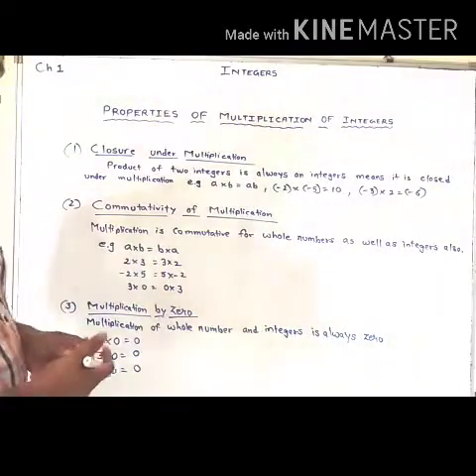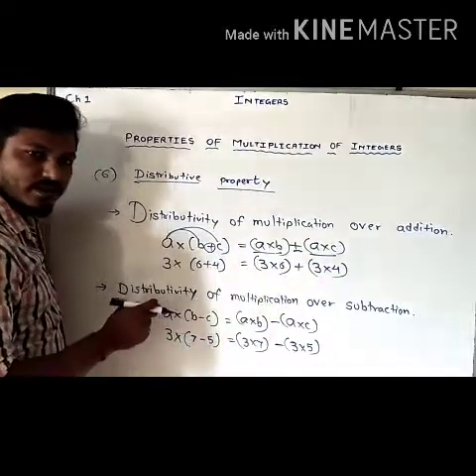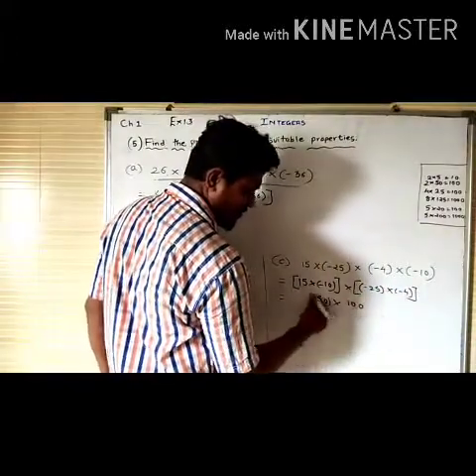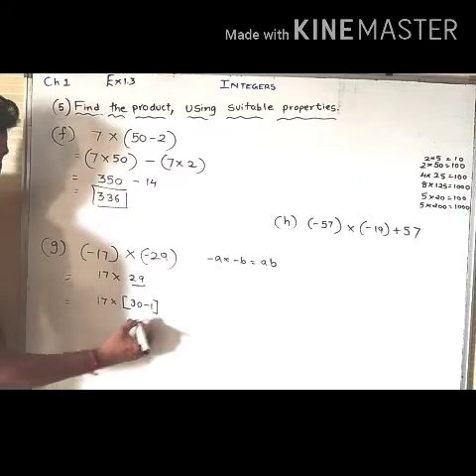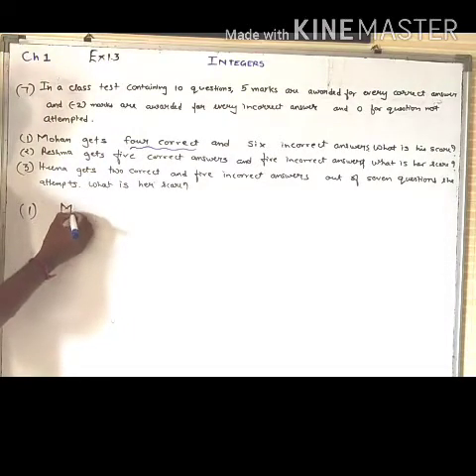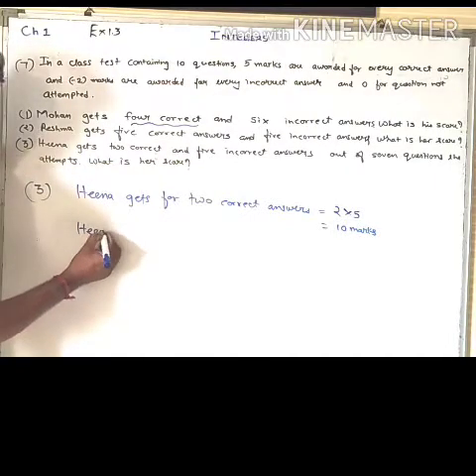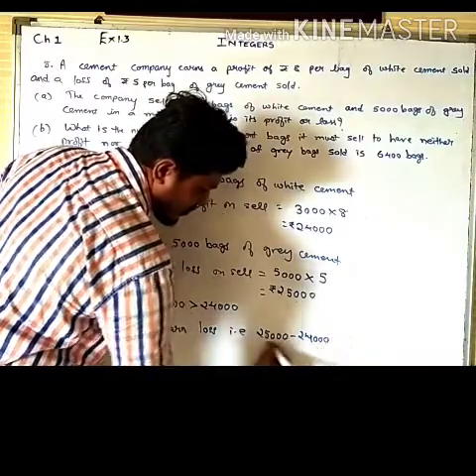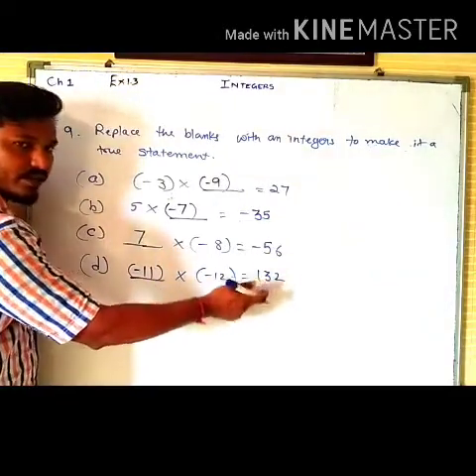Std 7th, ex 1.3 sum 5 to 9 Properties of multiplication of integers & Exercise 1.3 Sums no. 5 to 9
Standard 7th Integers